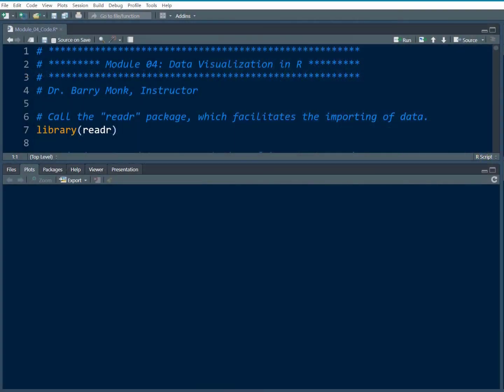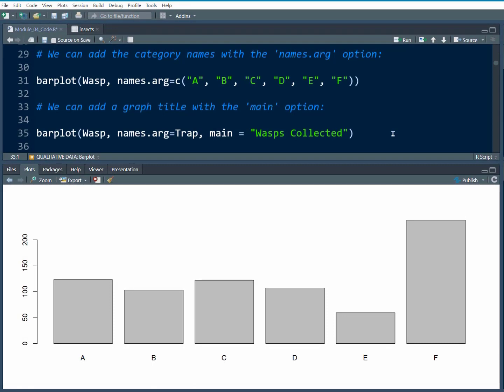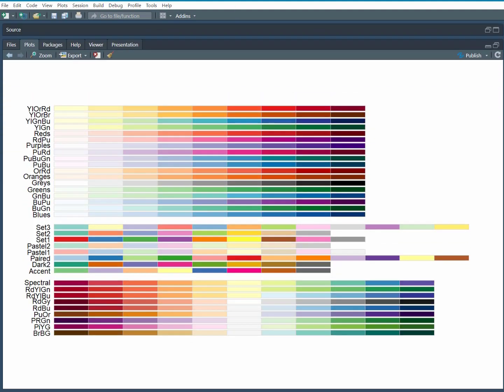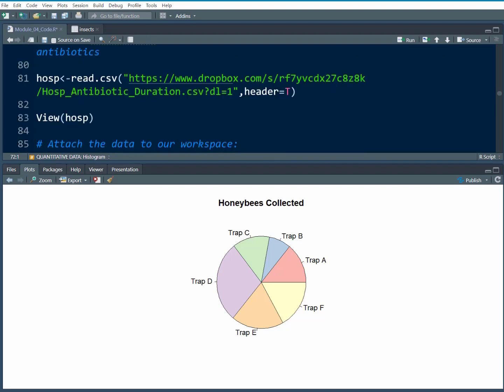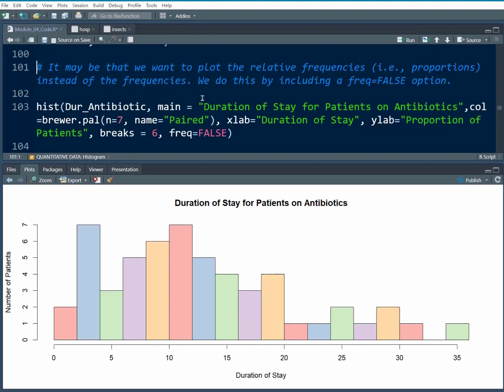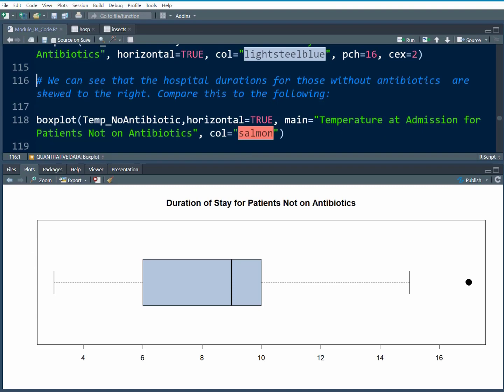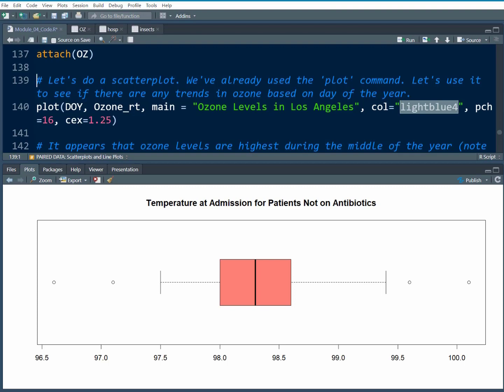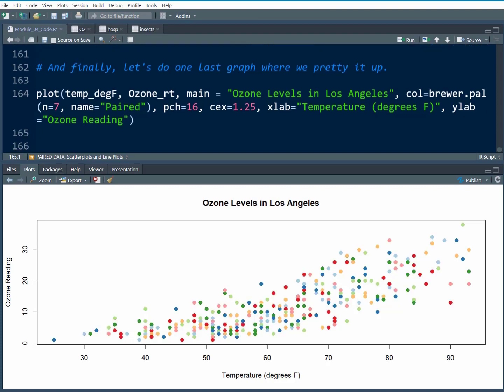MATH 3610: Module 04 - Data Visualizations